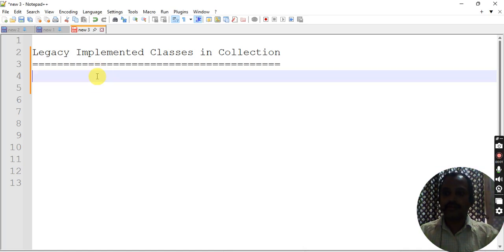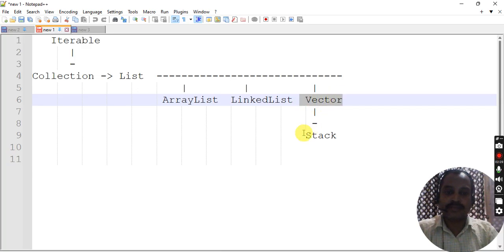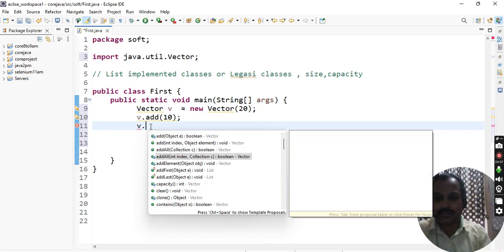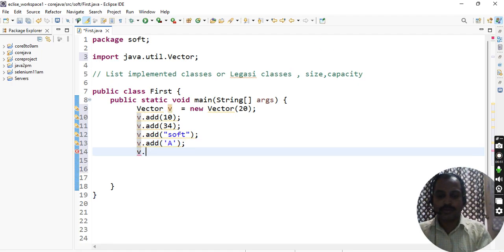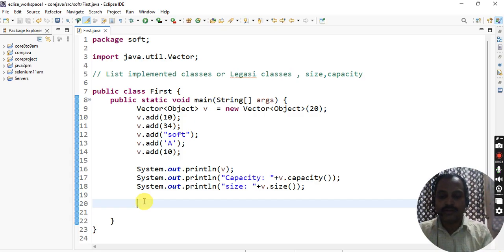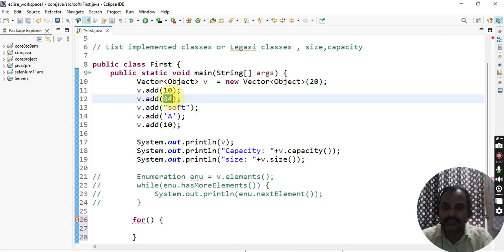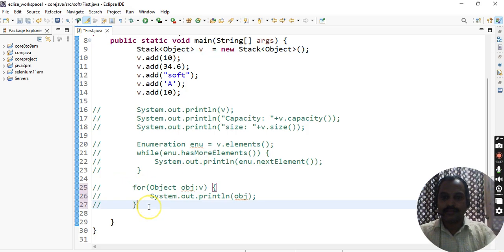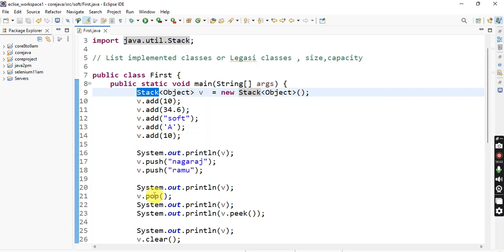Vector Collection DataStructure pt_4 | vector class in java collections | vector and stack in java